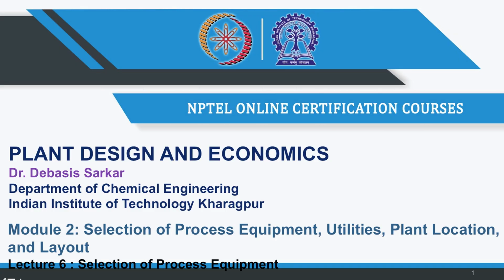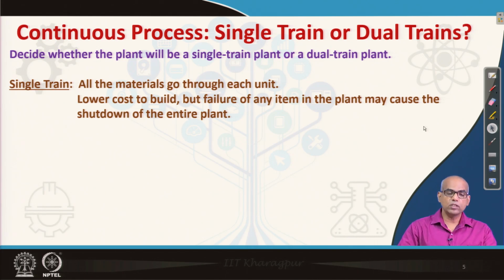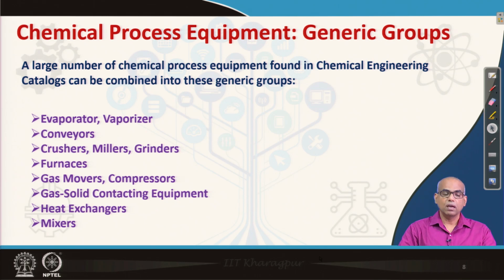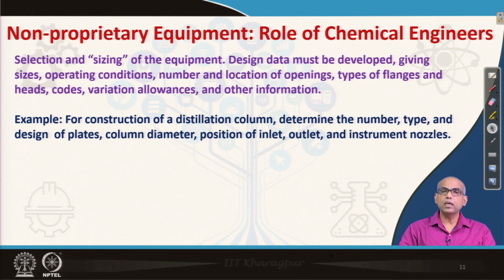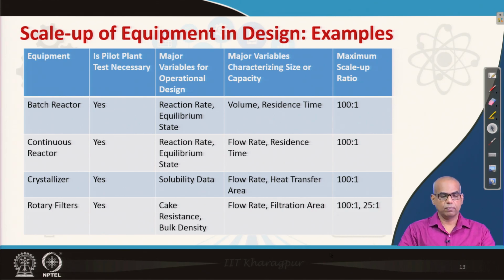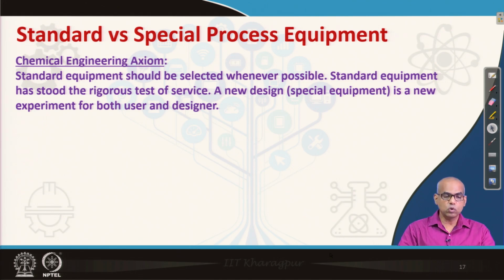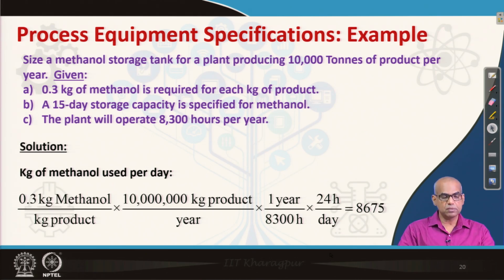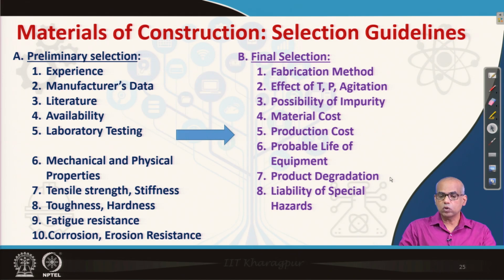Selection of Process Equipment